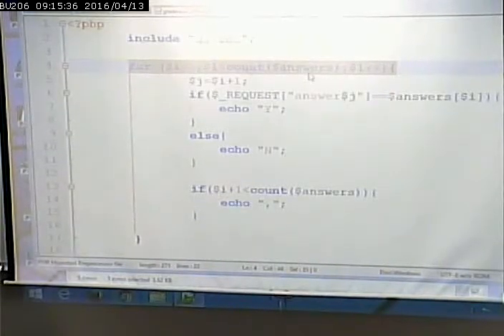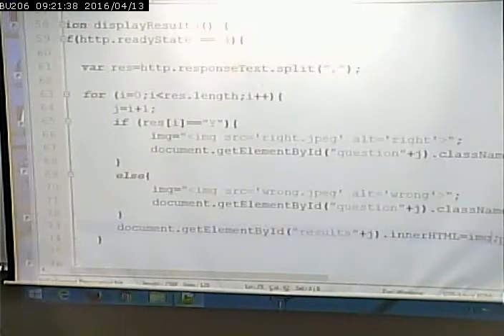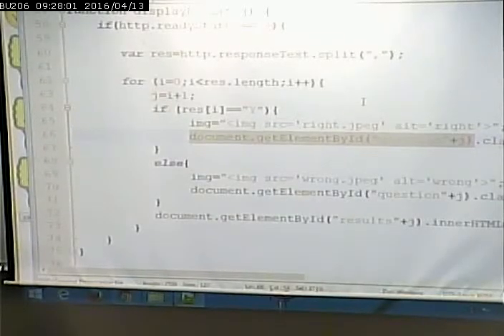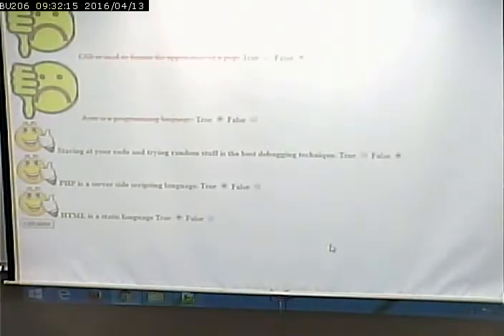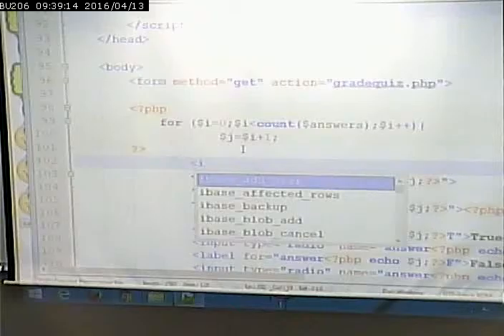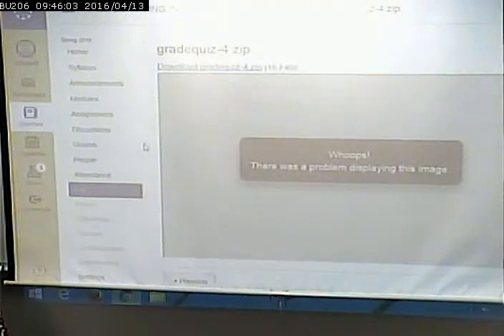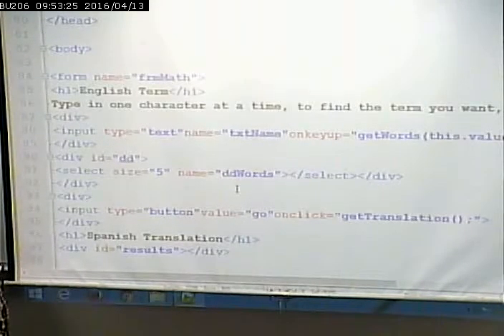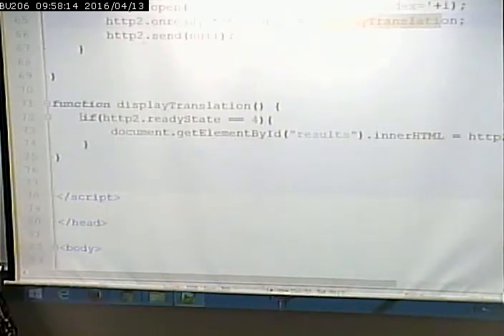CISS232 - Client/Server Scripting - Spring 2016 - Week 12, Lecture 2, April 13, 2016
finish refactoring quiz example. introduce dictionary example